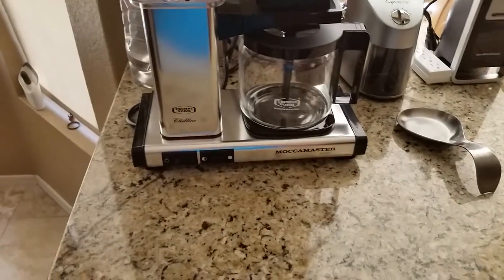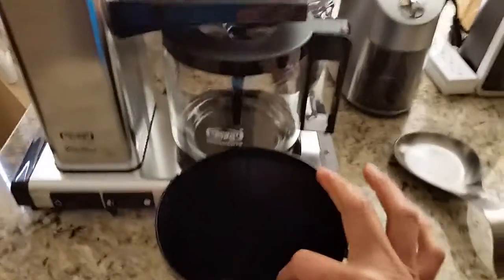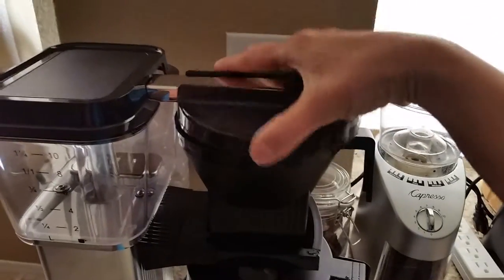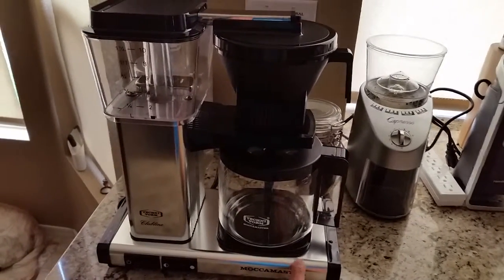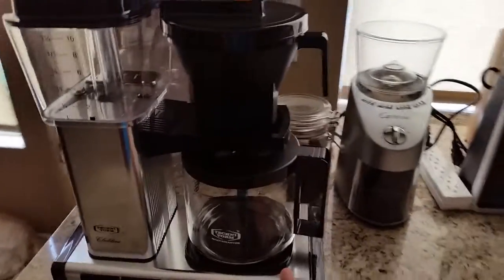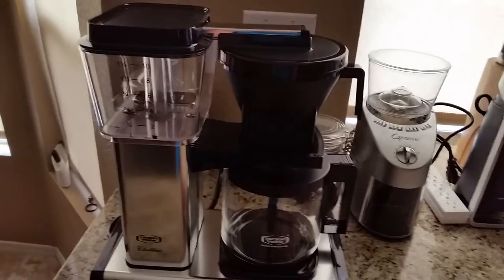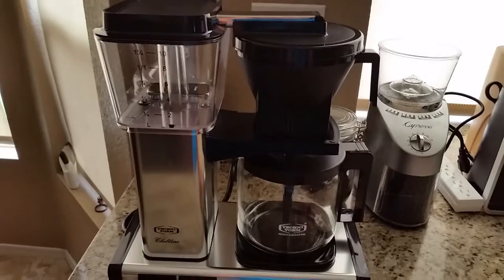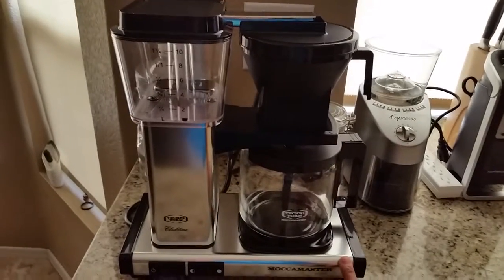Technivorm moccamaster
Review of technivorm moccamaster